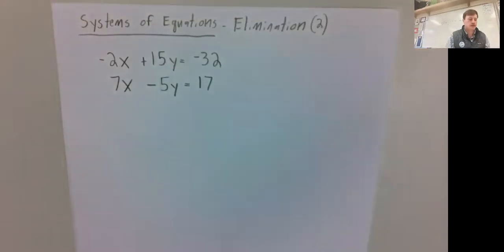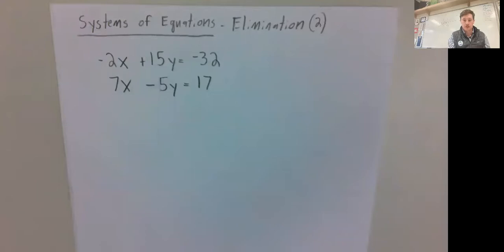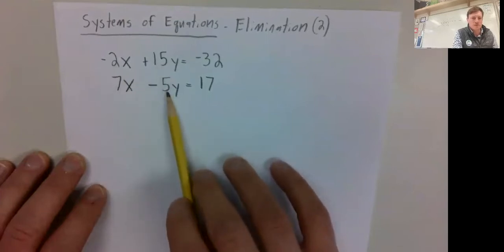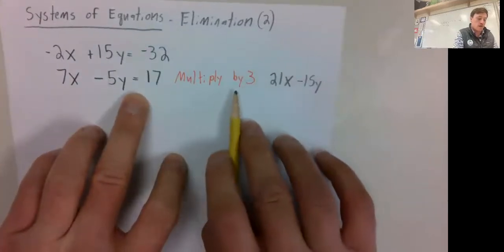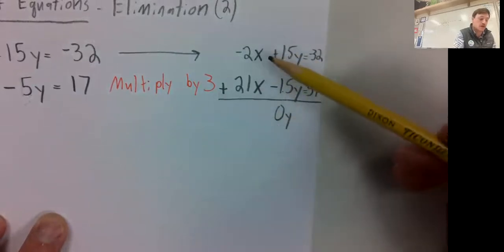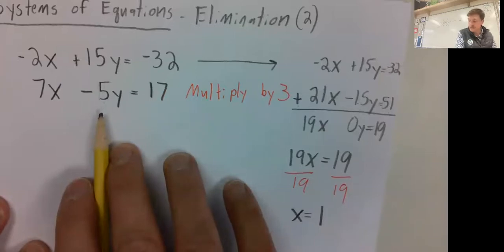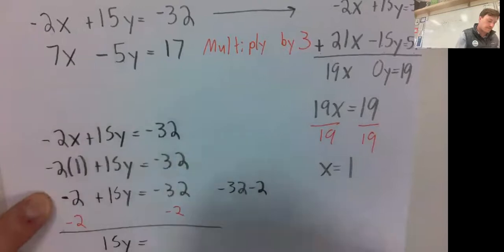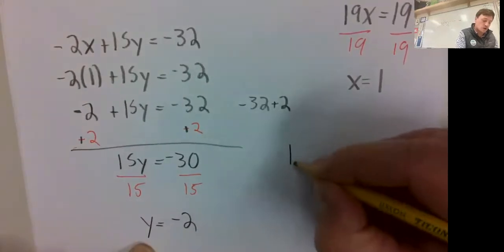Systems of Equations- Elimination (2)